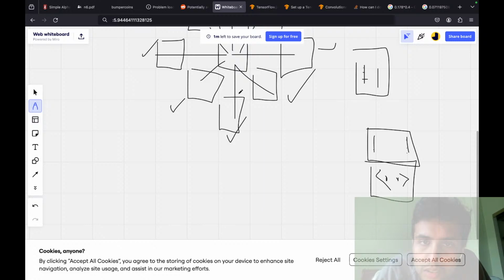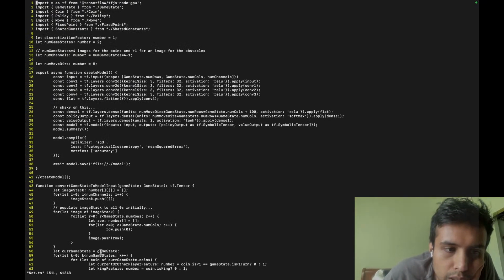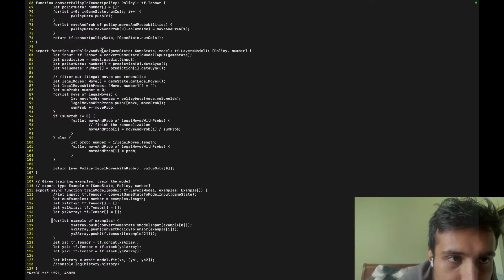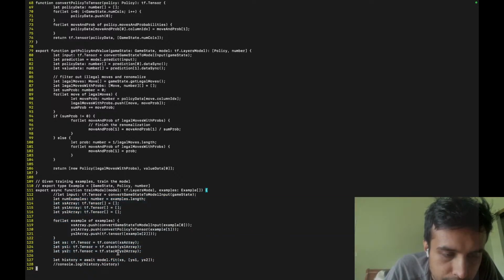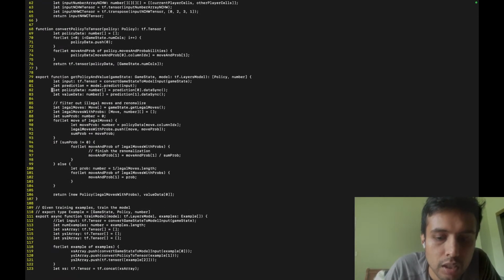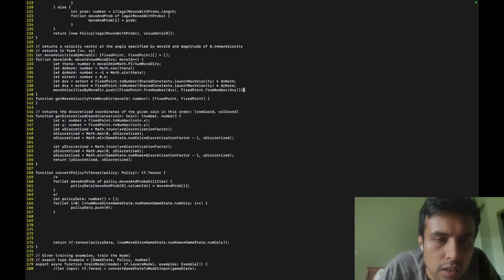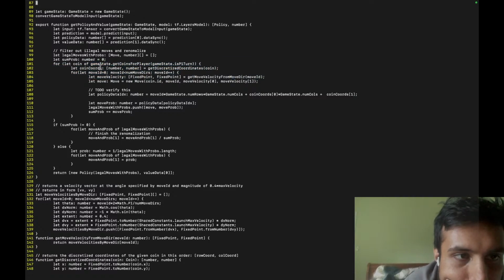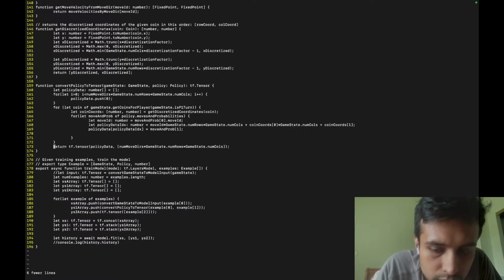Attempting to implement Alpha-Zero for BumperCoins Livestream Part 40